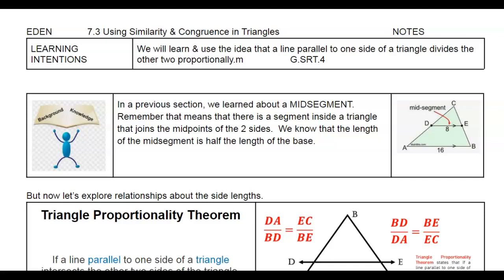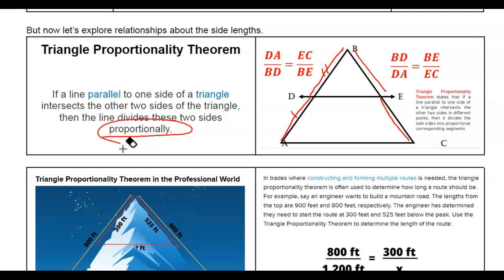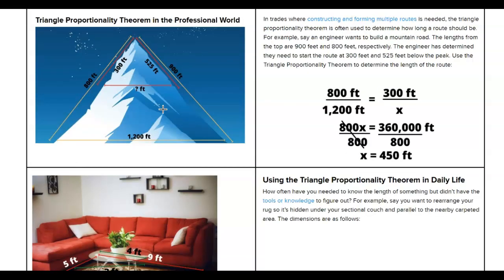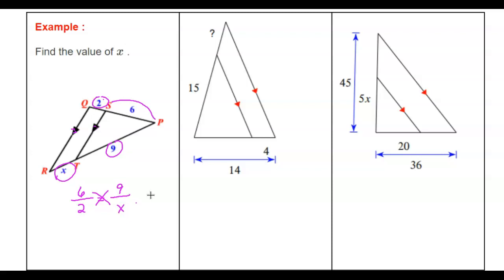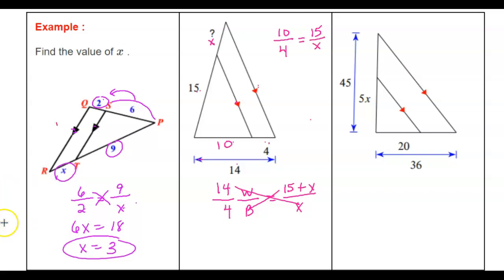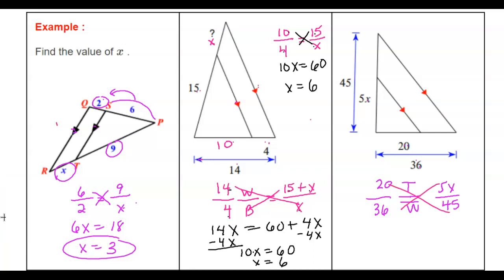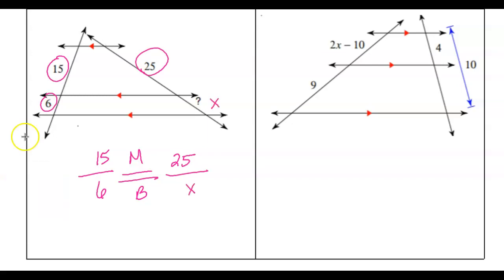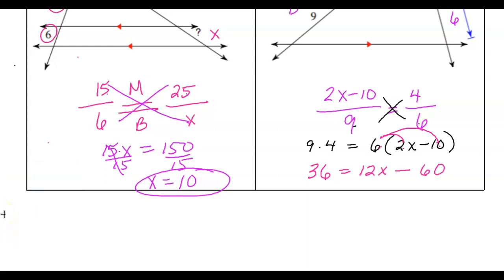7.3 Triangle Proportionality Thm